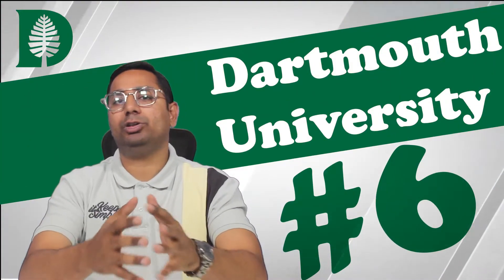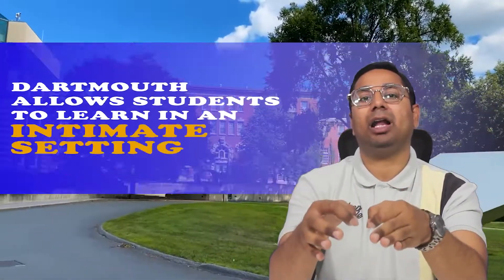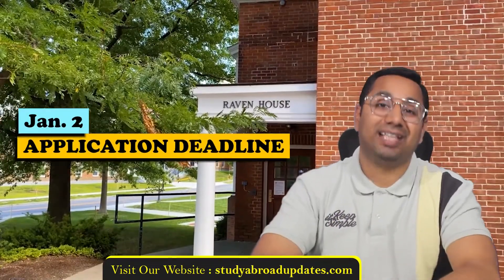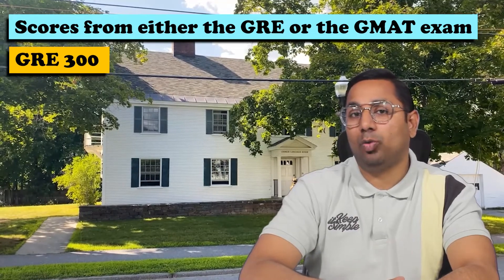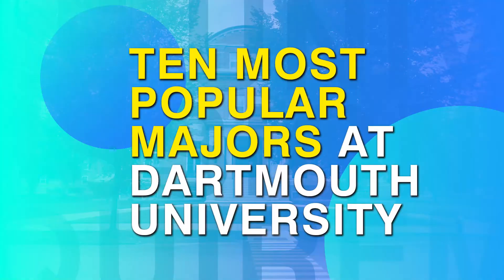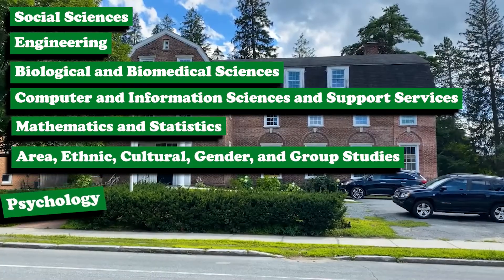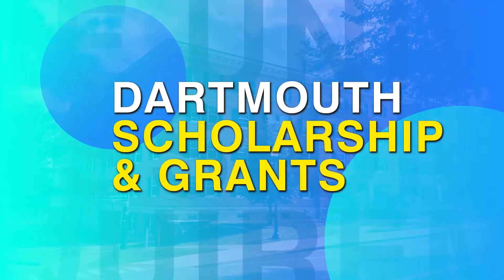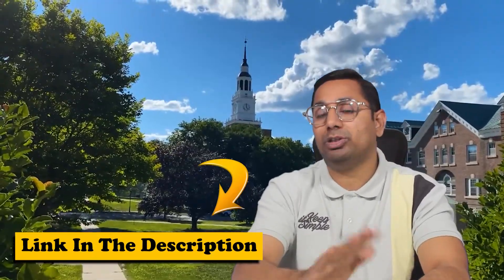Dartmouth College University | Ivy League University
Dartmouth College University is the top university in the USA and it is part of the Ivy League Universities. Dartmouth College is the birthplace of the programming language BASIC, which gave way to other computing innovations. The college has more than 50 research-focused centers, institutes, and groups in areas ranging from medicine and the arts to engineering and business. Let's find out about this university admission requirements, entry requirements, academic score, popular programs, tuition fee,  application fee, application deadline, Ielts, Toefl, SAT, ACT, GRE, GMAT, requirements. beside this, Scholarship & Grants for International Students.